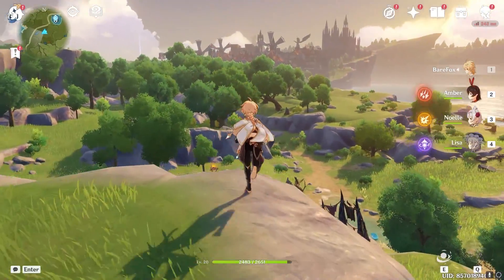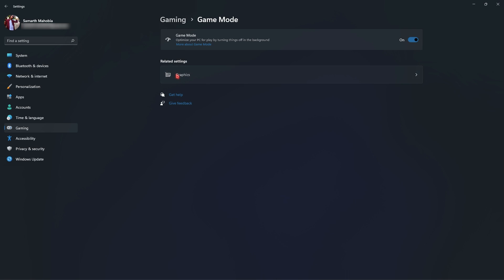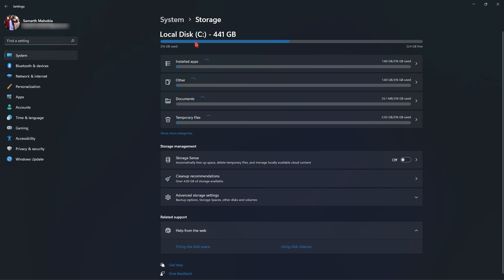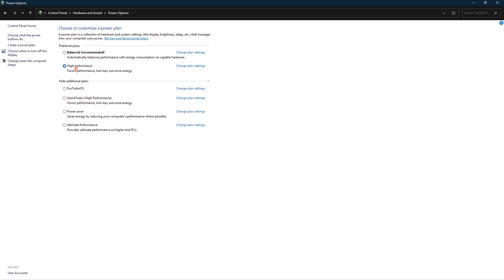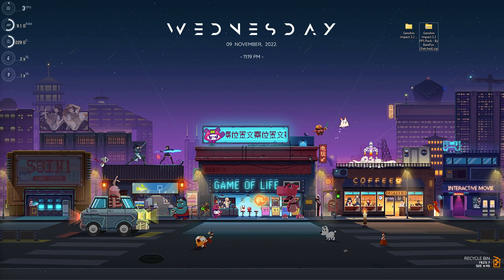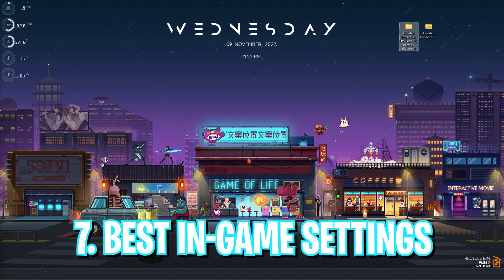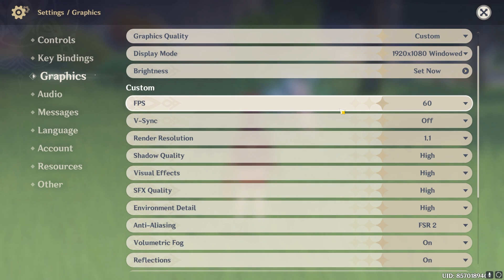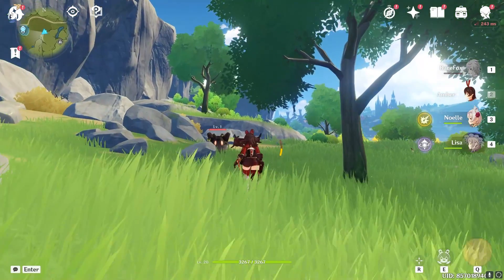Genshin Impact: BOOST FPS, Increase performance & fix lag for all PC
▬▬▬▬▬▬▬▬▬ஜ۩۞۩ஜ▬▬▬▬▬▬▬▬▬
▬▬▬▬▬▬▬▬▬ஜ۩۞۩ஜ▬▬▬▬▬▬▬▬▬

🔽 Download Links 🔽

🔽 Timestamps 🔽
0:00 - Amazing Intro
0:25 - Verify Game Files
0:47 - Essential Windows Settings
2:54 - System Configuration
3:20 - Power Plan
3:59 - Create a Restore Point
4:23 - Genshin Impact FPS Pack
6:28 - Best In-Game Settings
8:12 - Amazing Outro